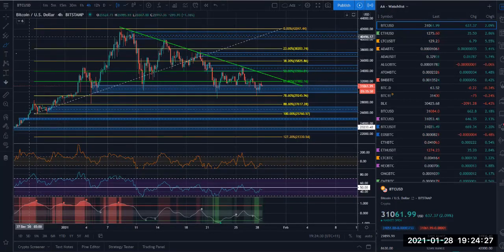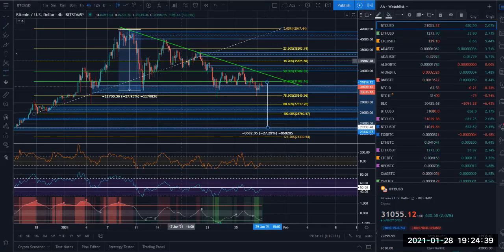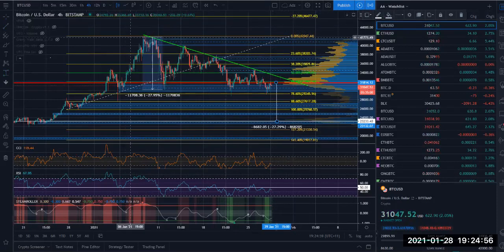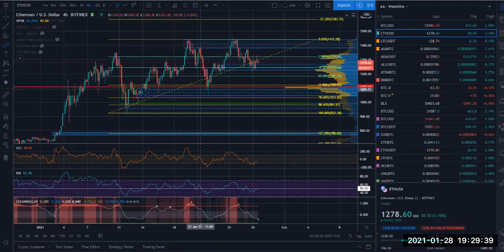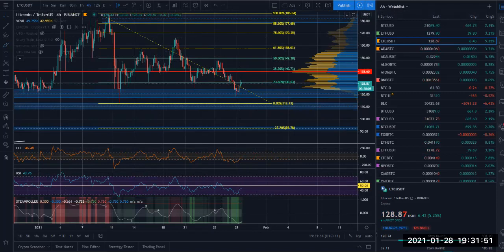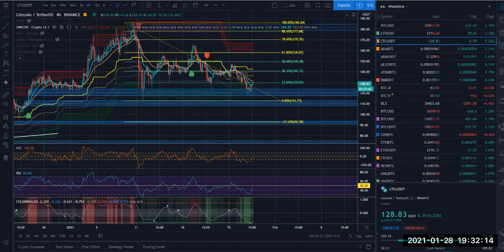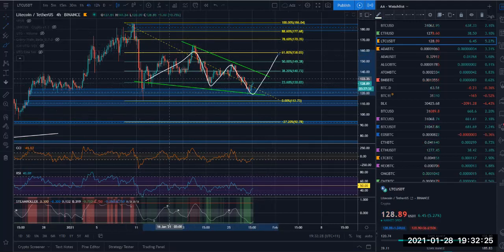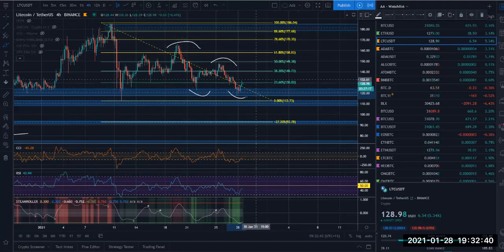20k Levels to be hit on BTC? It might be time...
💪  We post updates EVERY.SING.DAY 😎